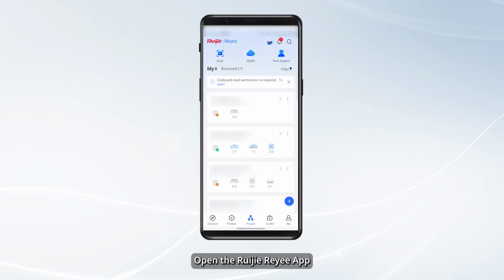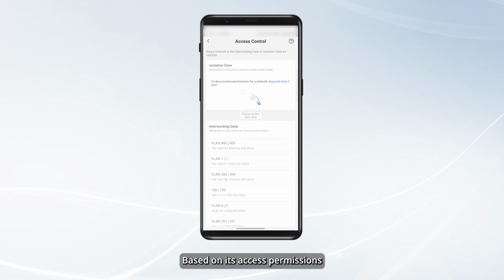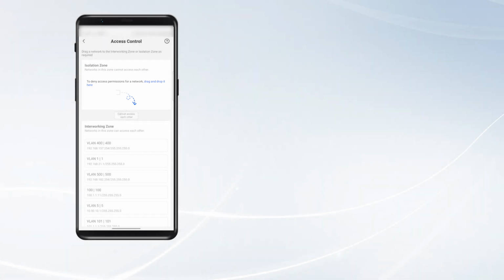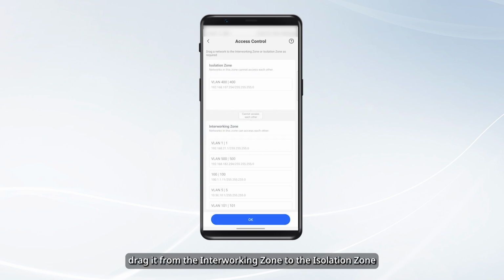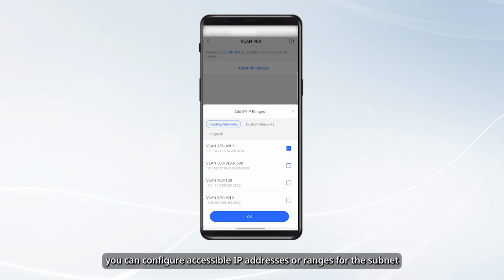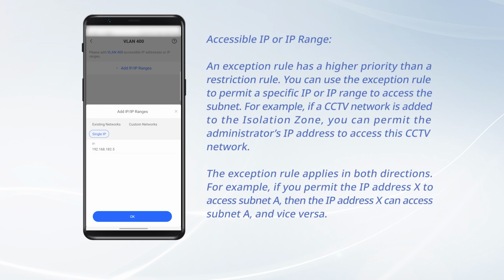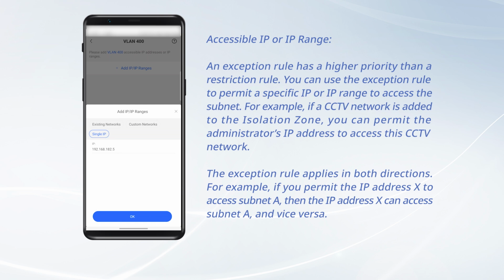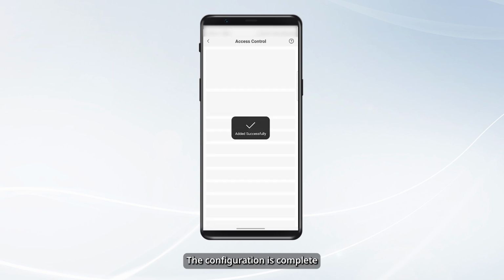How to Configure ACLs Using Ruijie Reyee App V1.1